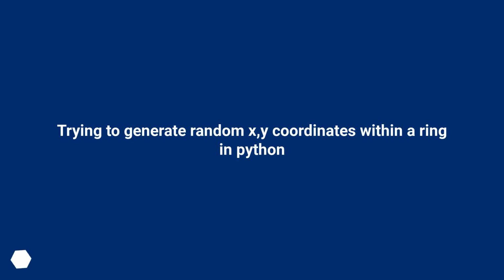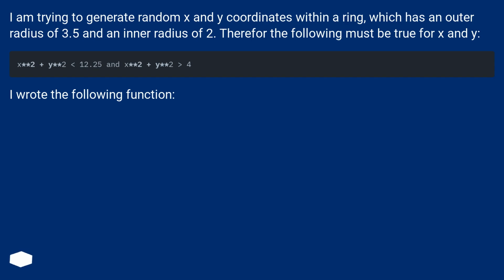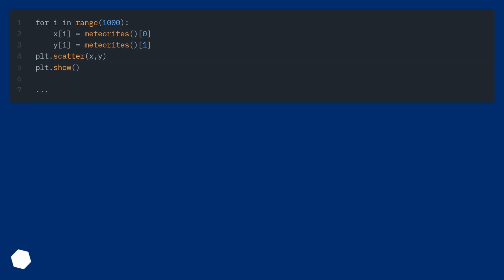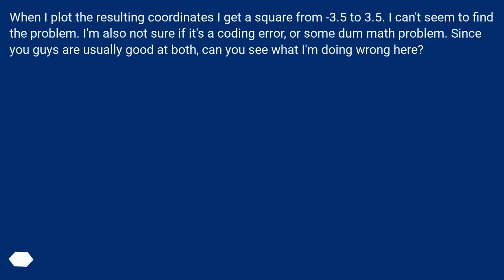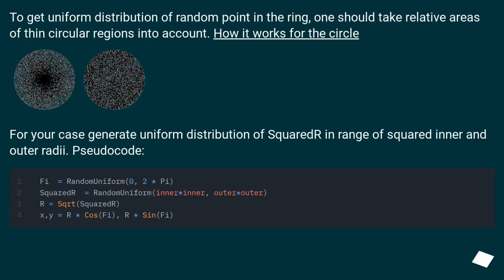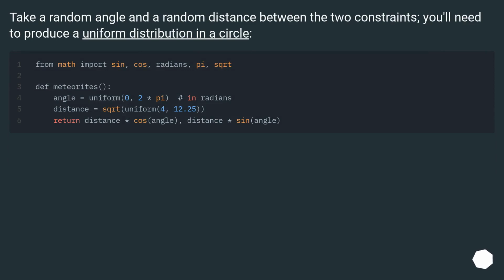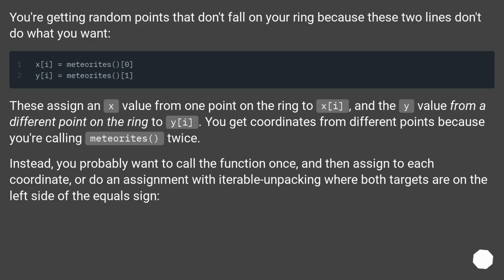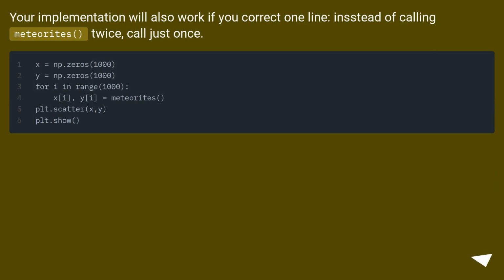Trying to generate random x,y coordinates within a ring in python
Chapters
00:00 Question
01:17 Accepted answer (Score 8)
01:46 Answer 2 (Score 6)
02:08 Answer 3 (Score 5)
02:55 Answer 4 (Score 3)
03:24 Thank you